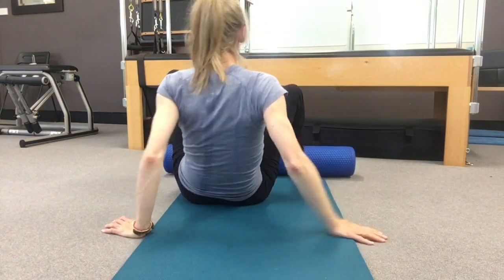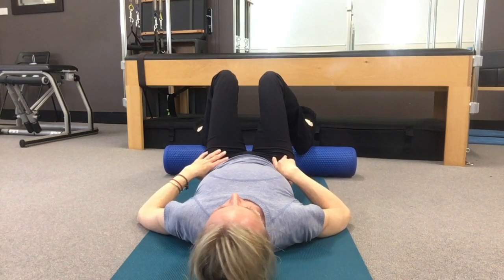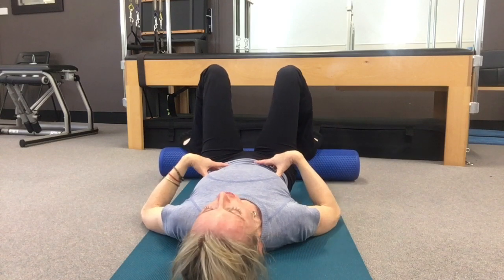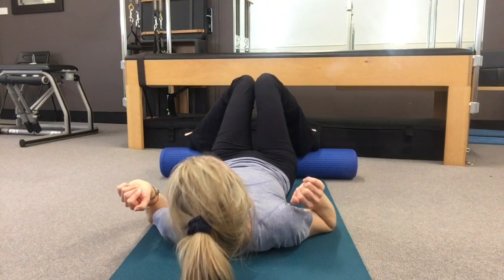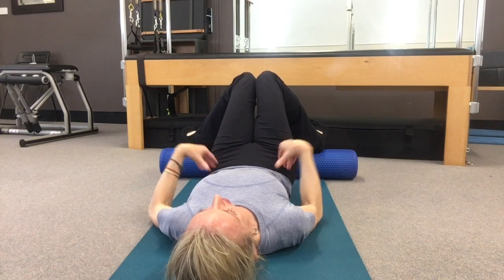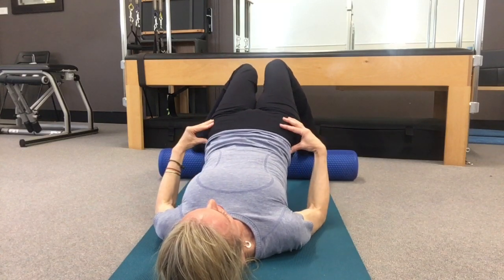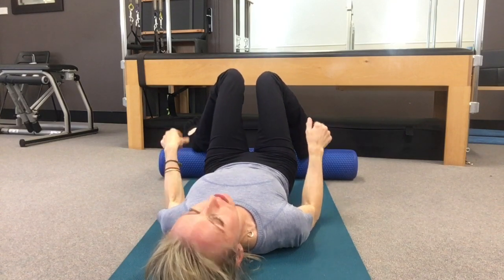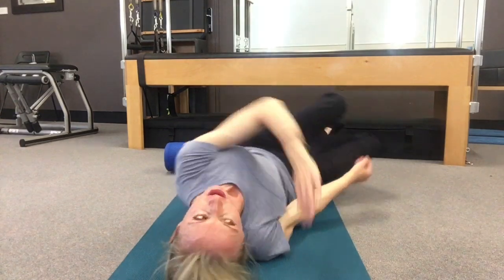Internal Rotation Of The Leg